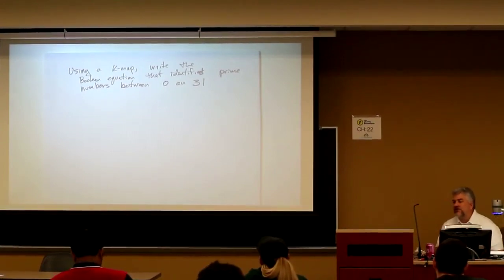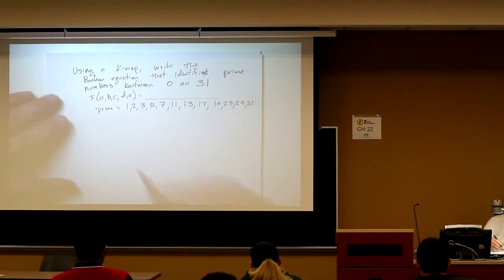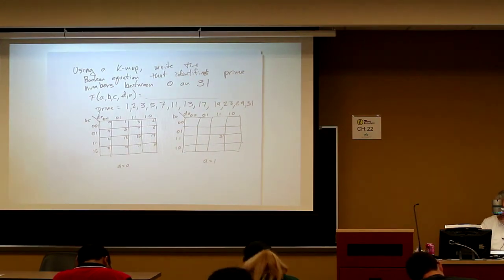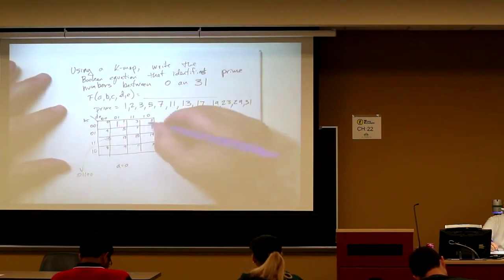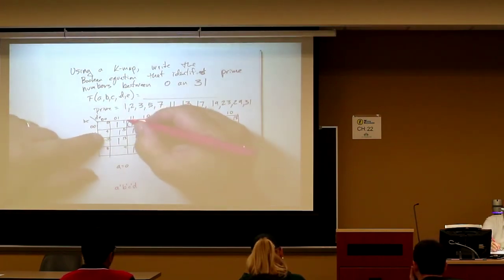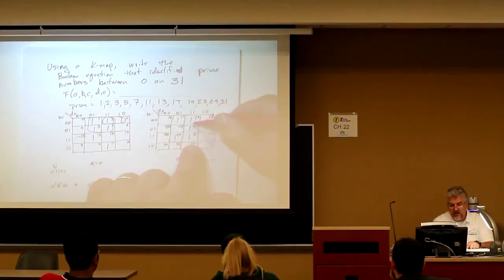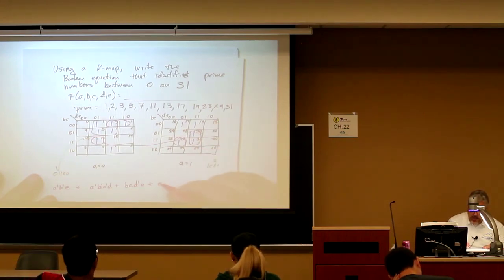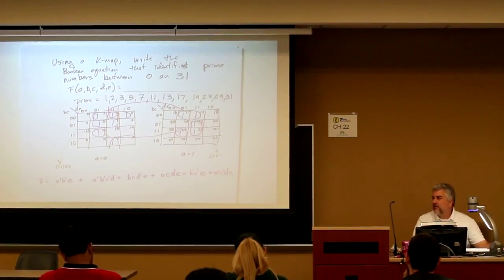Digital Design Karnaugh Maps Example â Prime Numbers between 0 and 31